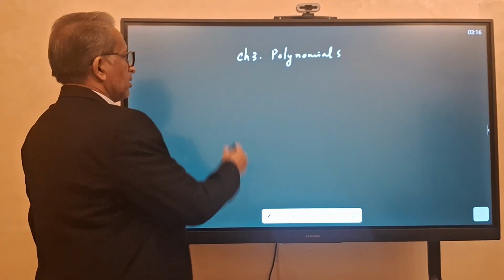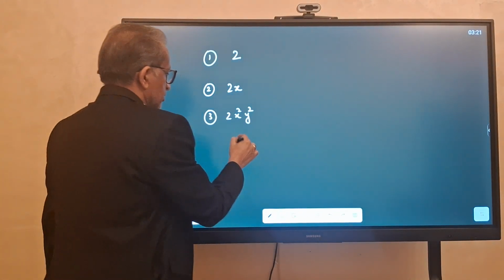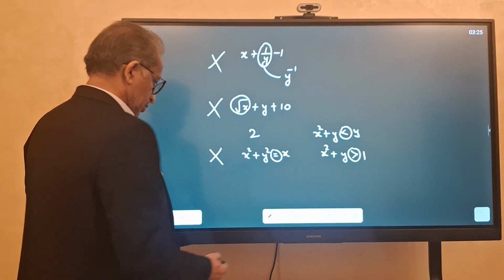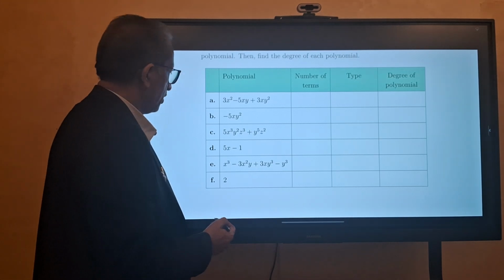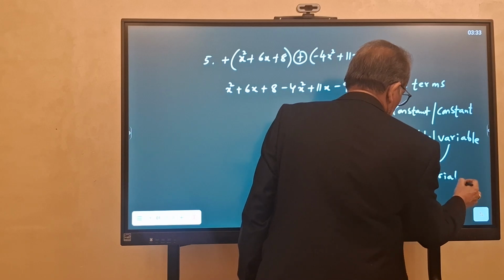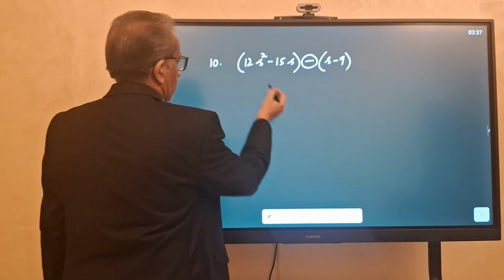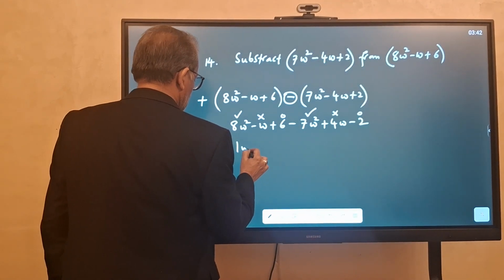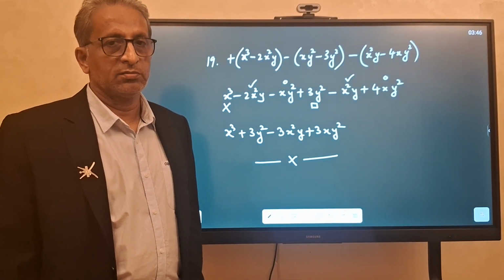Module 1 - MS, MSS: Chapter 3, Section 3.1